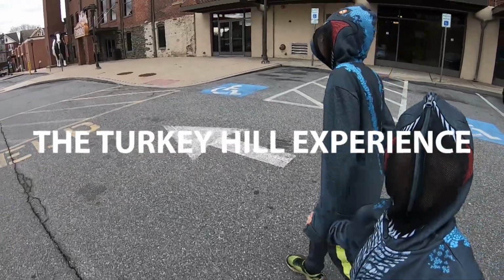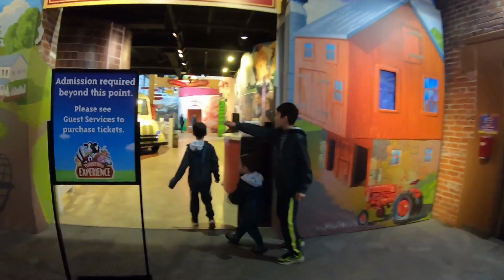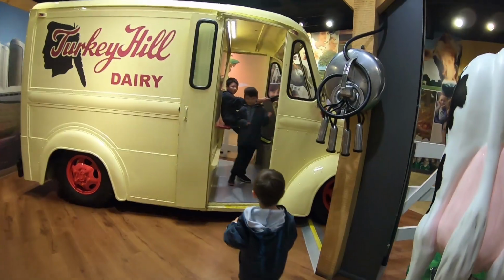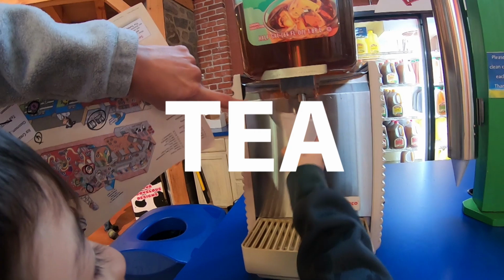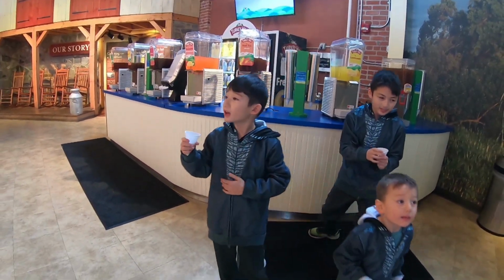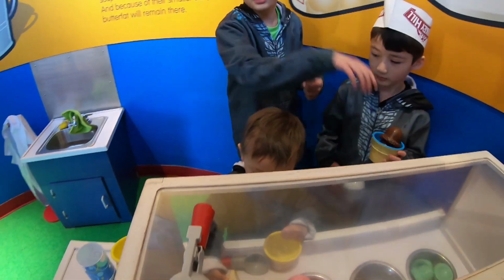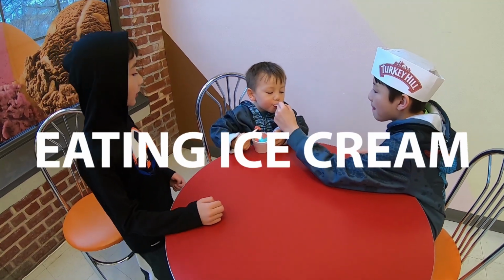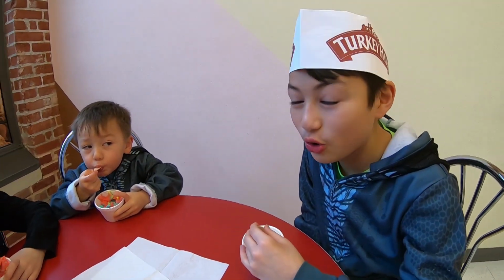Turkey Hill Experience - The C Family Fun Cam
In This Video:
We went to the Turkey Hill Experience! We got to create our own ice cream, we were able to try different types of ice cream, we made our own commercial, we tried different Turkey Hill teas, went down a giant slide, and learned some interesting things along the way.

ABOUT US!
The C Family Fun Cam is a family friendly vlogging channel. Join C Family Fun Cam Mommy, C Family Fun Cam Daddy and their three kiddos on all types of fun. On this channel we will make videos of our travels, adventures, daily fun, challenges, making food, toys, reviews, games and more! We love having fun times together making memories and sharing them!